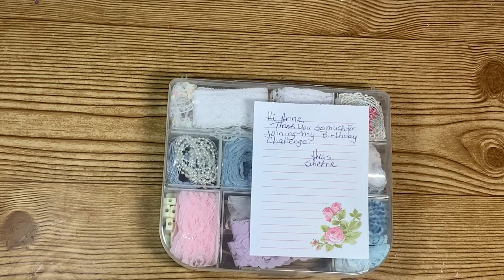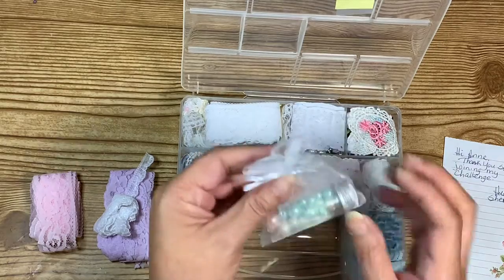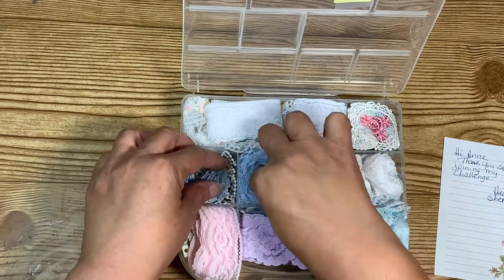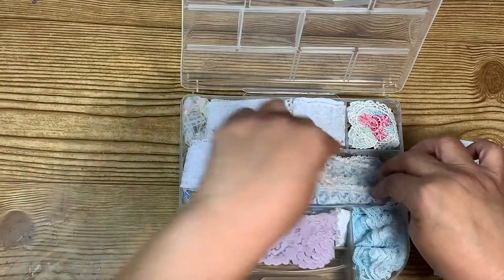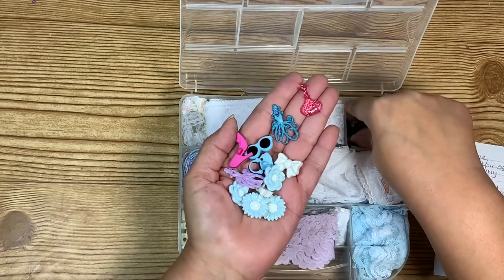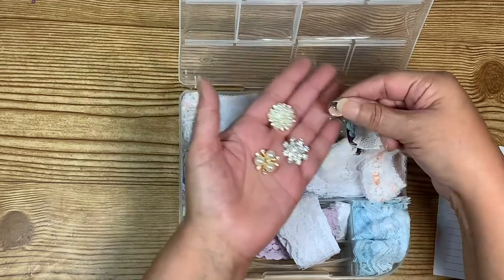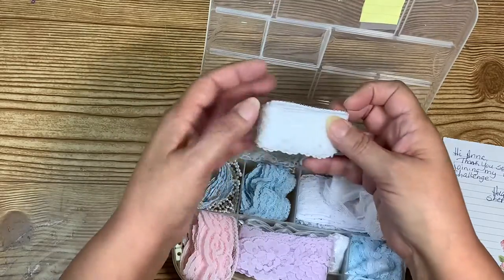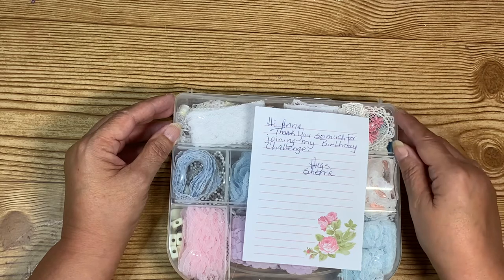Winnings from Sherrie Jones